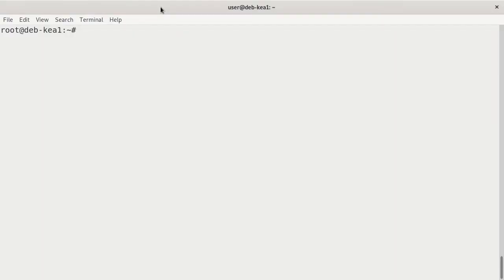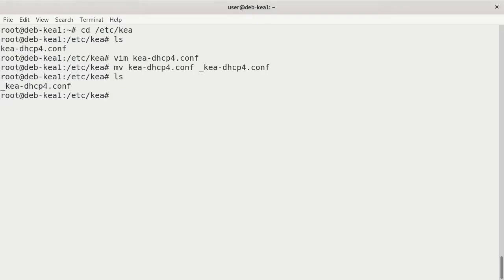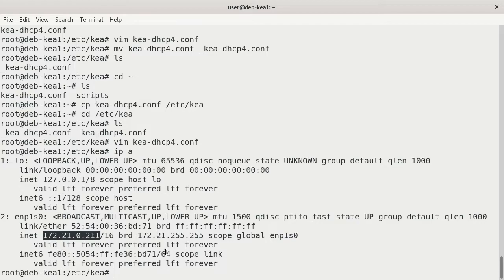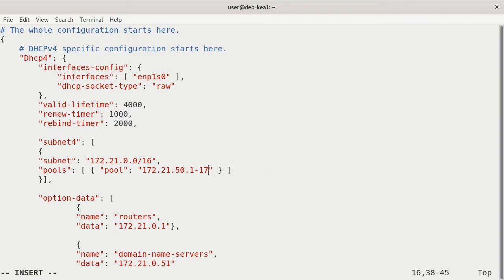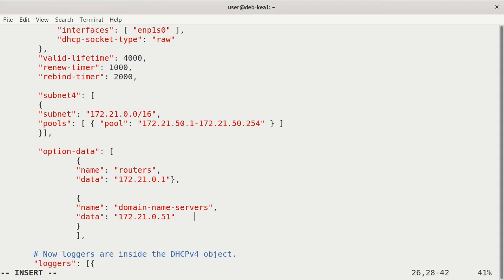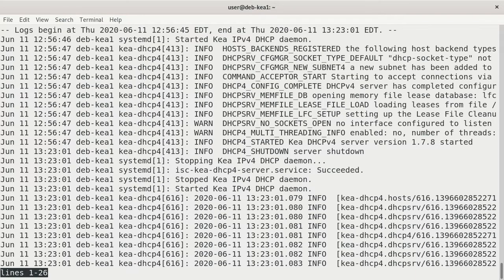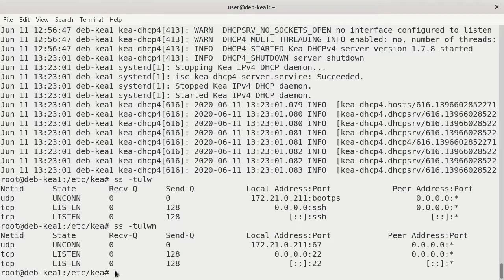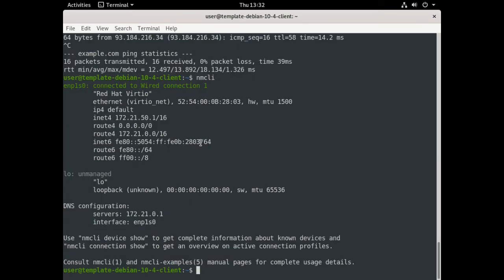Kea DHCP4 Basic Config and Client Connection